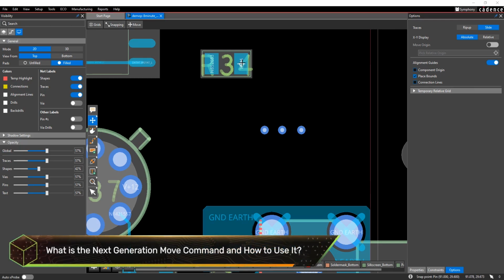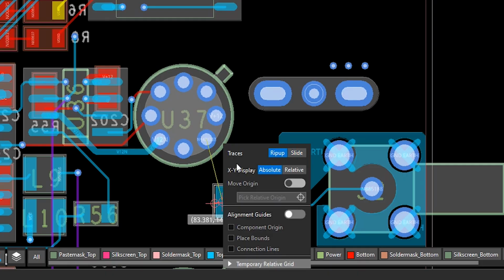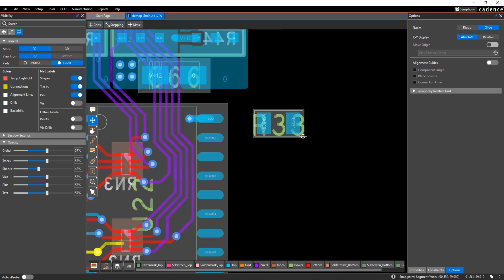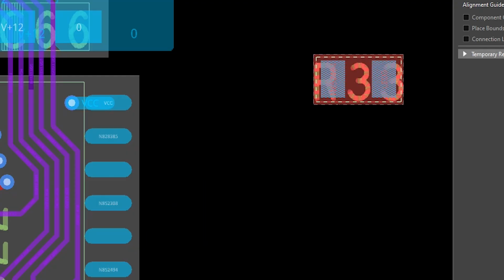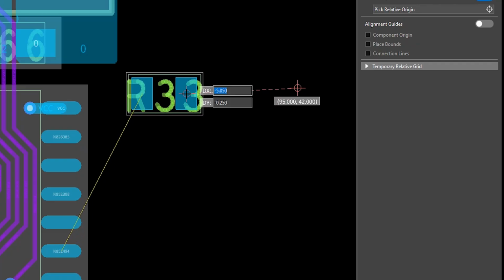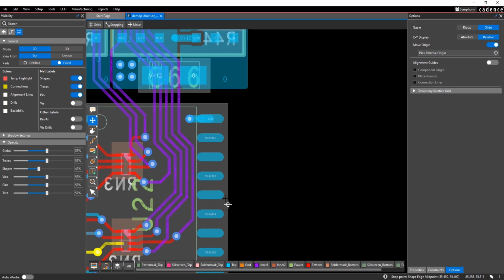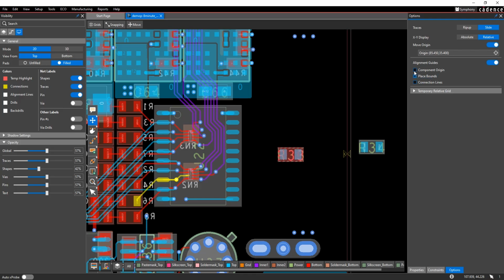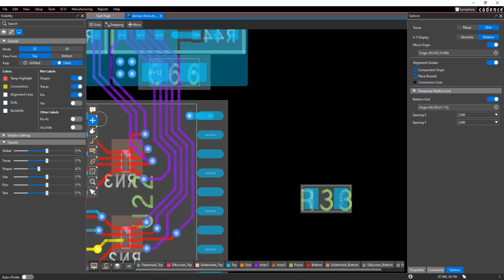What is the Next Generation Move Command and How to Use It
Allegro X move command empowers you to place components with precision. Utilize dynamic displays and alignment guides for a seamless design experience.